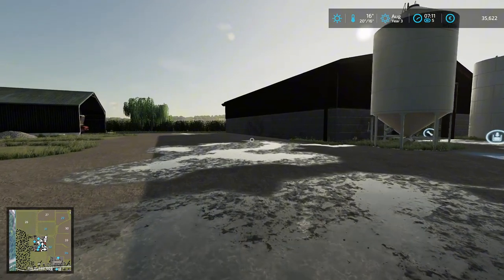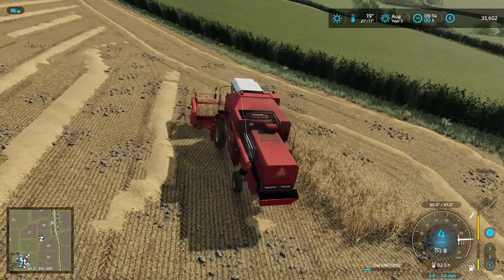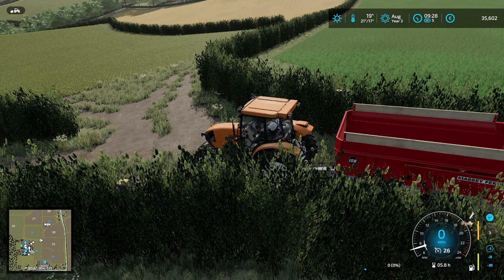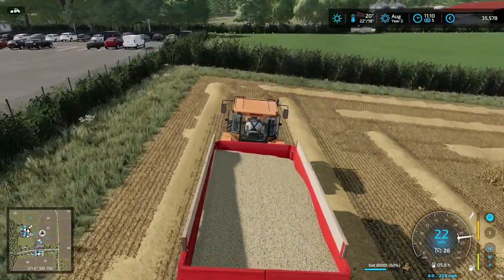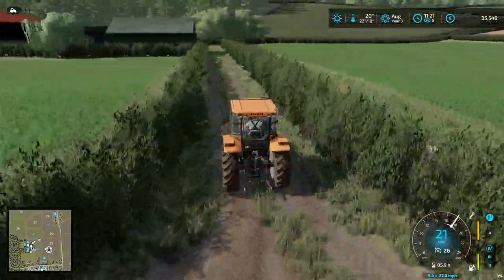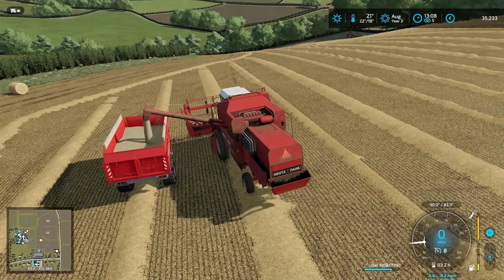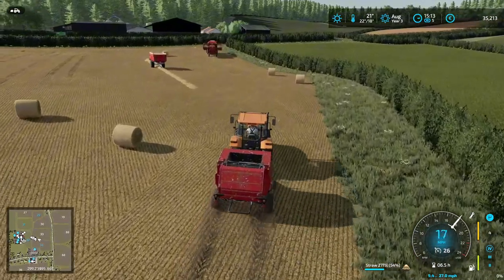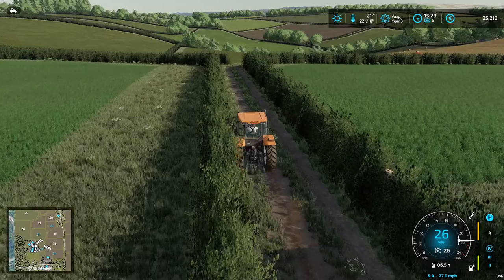Harvesting Glory: Oats and Straw | Farming Simulator 22 Lets Play | Glenleathann Ep. 20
Map: Glenleathann - By: CavalierRoy

Welcome to Glenleathann Lets Play on Farming Simulator 22. In this episode we will harvest our oat fields and we will bale the straw of them.

0:00 - Intro
0:43 - Starting the oat harvest on field 29
8:08 - Starting the oat harvest on field 34
14:29 - Straw baling
17:36 - Finishing oat harvest
20:53 - Finishing straw baling
27:31 - The End